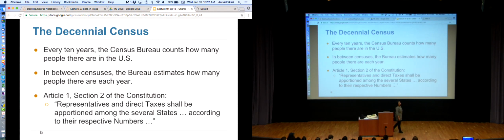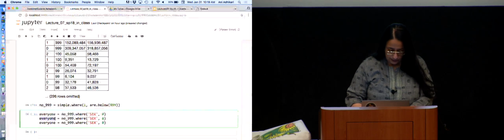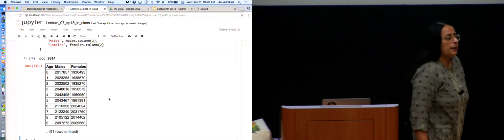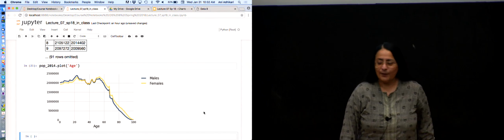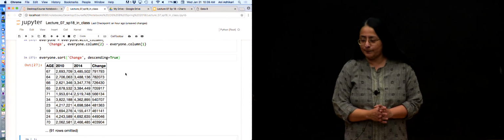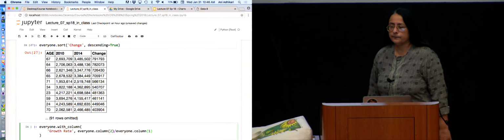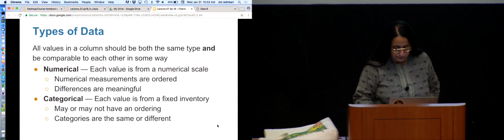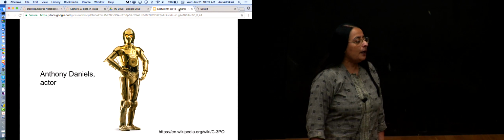STAT C8 - 2018-01-31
STAT C8, LEC 001 - Spring 2018
STAT C8, LEC 001 - Anindita Adhikari